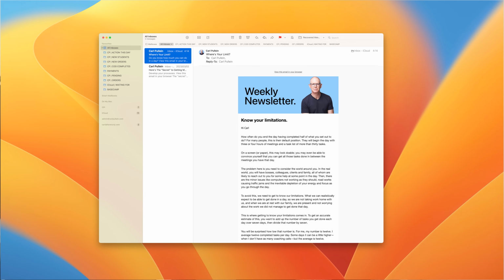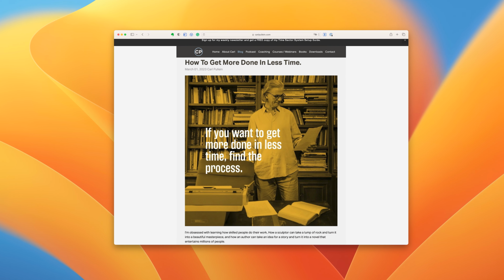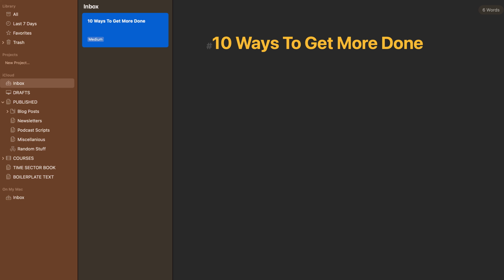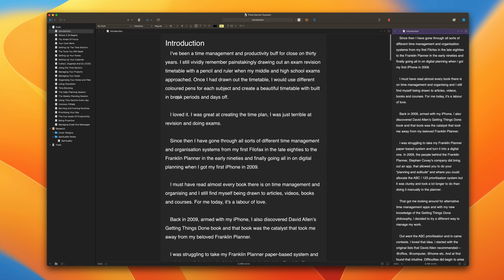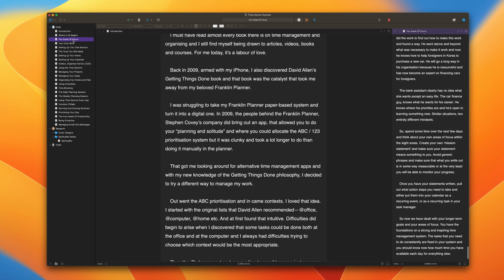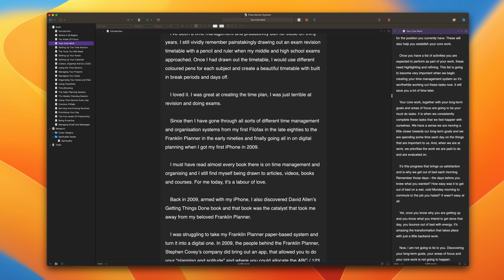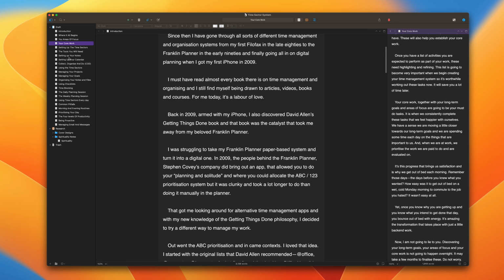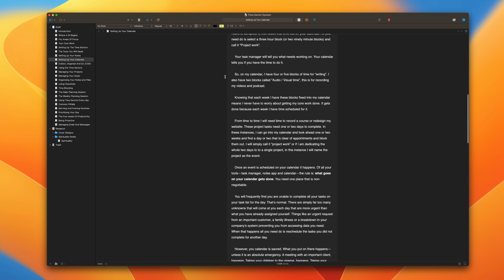How I Organise My Writing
Every week, I write four pieces of content. Here's how I keep it all organised.

LINKS

A Revolutionary New Time Management System Designed For The 21st Century.